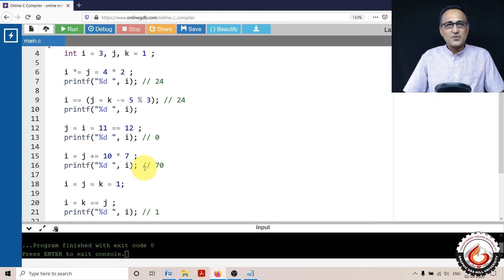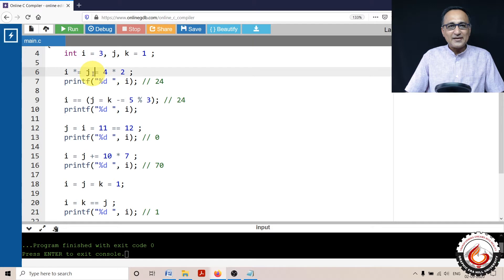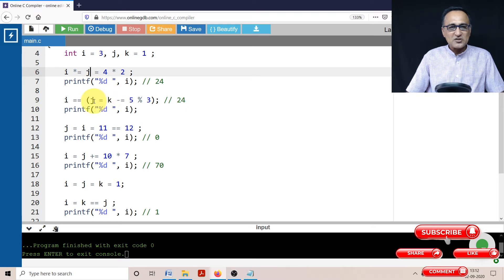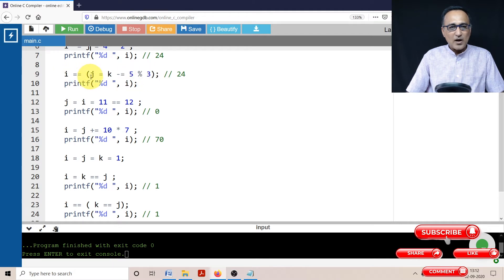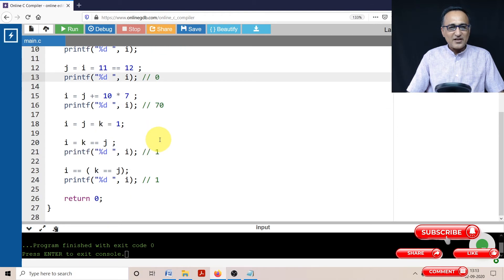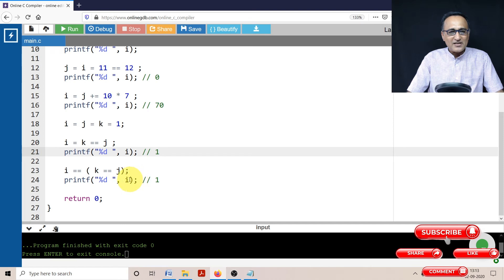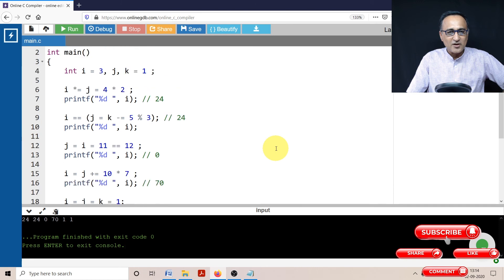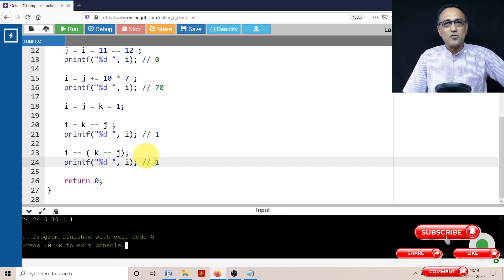Expressions involving Assignment Operators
INCLUDE HEADER FILE
int main()
    int i = 3, j, k = 1 ;

    i *= j = 4 * 2 ;
    printf("%d\n", i); // 24

    i == (j = k -= 5 % 3); // 24
    printf("%d\n", i);

    j = i = 11 == 12 ;
    printf("%d\n", i); // 0

    i = j += 10 * 7 ;
    printf("%d\n", i); // 70

    i = j = k = 1;

    i = k == j ;
    printf("%d\n", i); // 1

    i == ( k == j);
    printf("%d\n", i); // 1